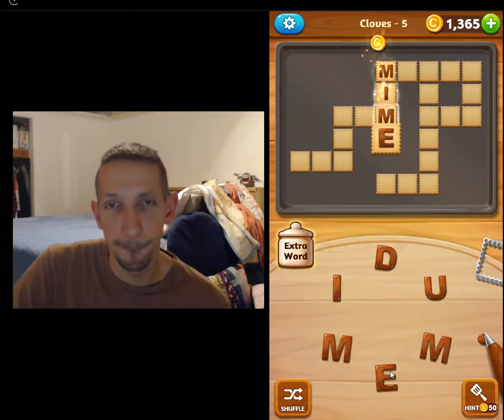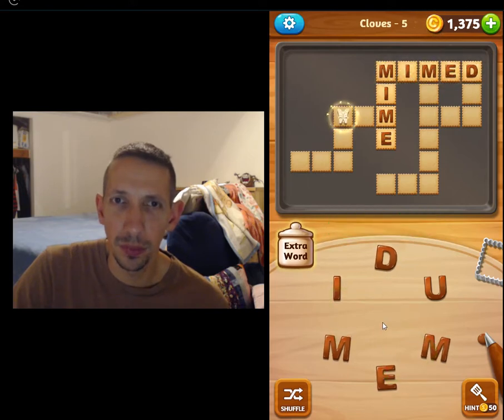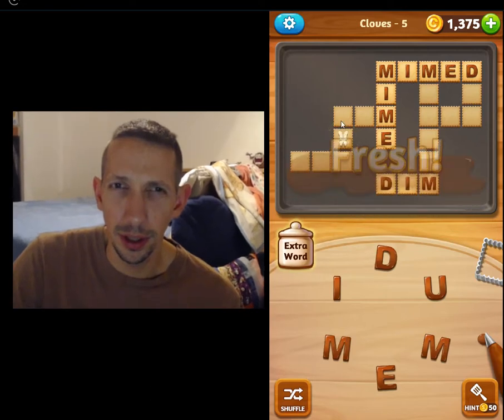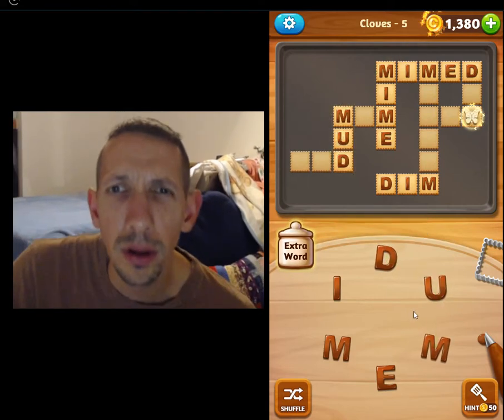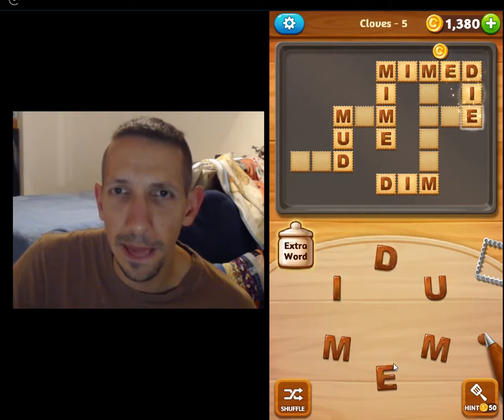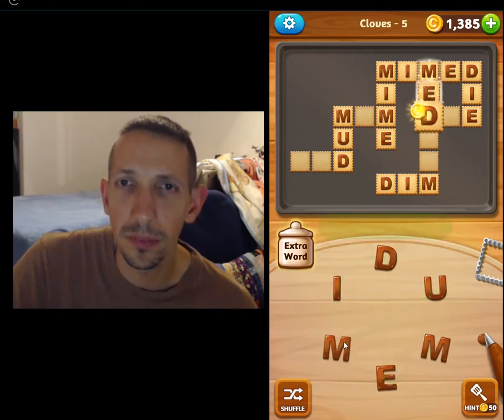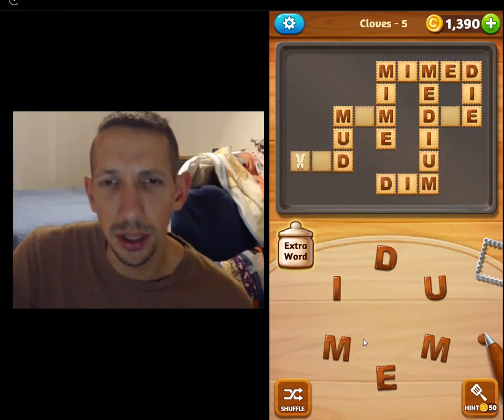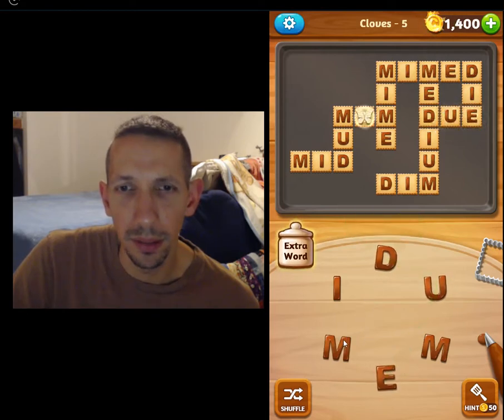WORDCOOKIES CROSS SKILLFUL PACKAGE CLOVES LEVEL 5 SOLVED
Start playing WordCookies Cross to be a best patissier.
Swipe chocolate icing letters to decorate word cookies and complete crossword-cookie pan!

FEATURES
• Decorate word-cookies with chocolate icing!
• 500+ tons of fun and challenging puzzles!
• Extra words bring extra fun. Fill the extra word jar!
• Butterflies await you! Catch them to earn coins.
• Discover a star- word to reveal the same letters. Play strategically!
* Collect your own baking tools!
• Ask your friends to get help and enjoy game together!
• We don't need WI-FI!